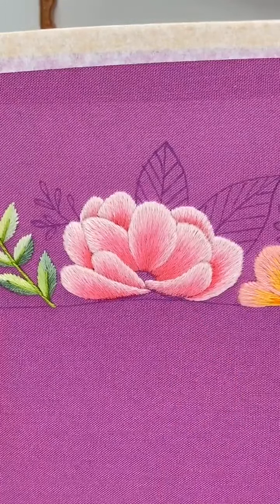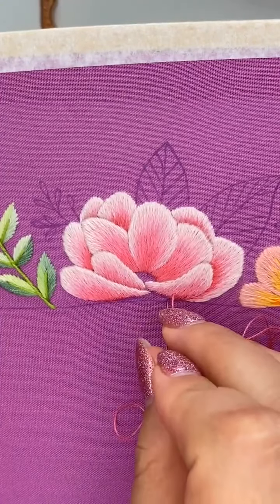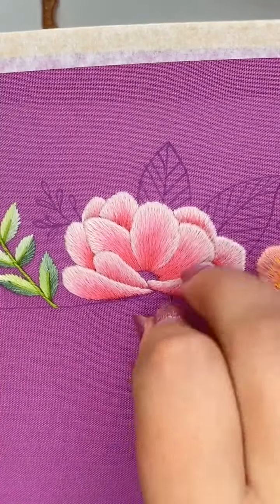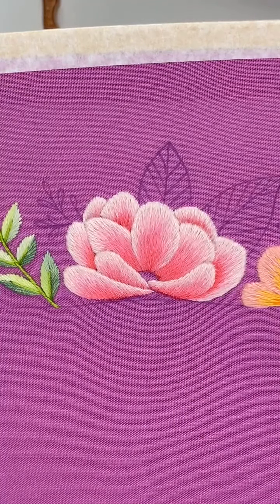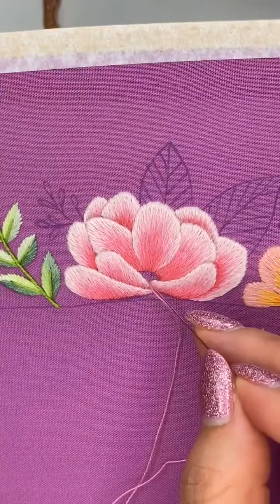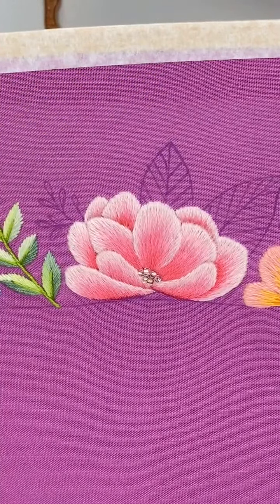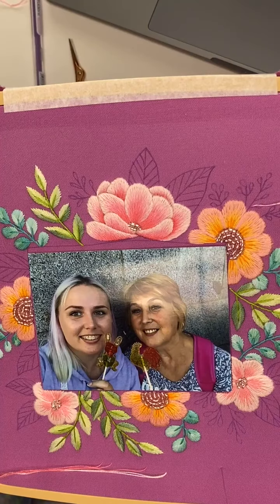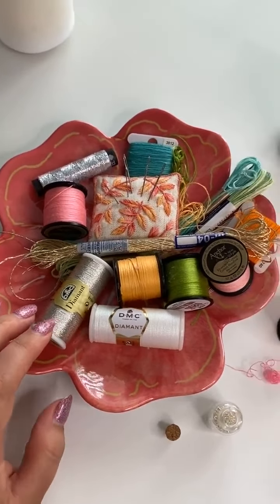Finishing Big Flower: Color Blending with Long and Short Shading 🌷Floral Frame Stitch-Along [Part 7]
💁🏼‍♀️💕 In today’s video I'm finishing this big flower and you will learn how to perform advanced long and short shading technique for such big realistic flowers 🌺 I originally used 4 shades of pink: 0023, 0050, 0052 and 0054 (Anchor threads). DMC color codes: 963, 605, 957, 956. ✂️ All the links for my favorite Tools and Materials are

There are no written stitching instructions, I'm improvising and stitching on my live streams on Instagram. You will need to follow my live streams and stitch with me. Monday to Friday with the weekends off starting 10 July, I go live on Instagram @embroideryartbynat at 12 noon (Moncton, NB, Canada time) and stitch up part of the pattern with you

On those live streams you'll have loads of time to ask questions, and you'll get loads more tips than in the regular patterns. Then those videos I'm uploading to Youtube in case you would like to watch them again later.

At the end of the month you I'll get your project finished and ready to be gifted or displayed on your wall. So prepare your fabric and all the threads so you can start stitching with me!

I hope you liked my project idea and will join my stitch-along!
See you tomorrow on my next live stream! 😘

If you are new here: Hello, my name is Natalie, I'm an embroidery artist from Ukraine 🇺🇦
If you like what I do please help to grow my YouTube channel!
You can support me for FREE just simply doing the following:
💖 Watch my videos till the end;
💖 Share my videos with your stitching friends;
💖 Leave your comment regarding the topic I'm talking about in the video and let me know which topic you would like me to cover in my next videos.
If you did all of those steps - YOU ARE THE BEST!
🥰 HUGE THANK YOU and BIG virtual Hugs!!! 🤗

Becoming my patron you will get access to many exclusive patterns and educational content. Check it out!